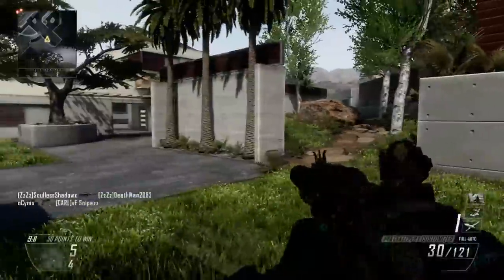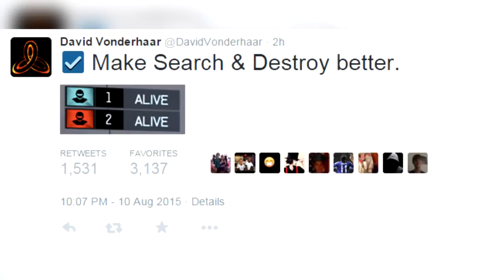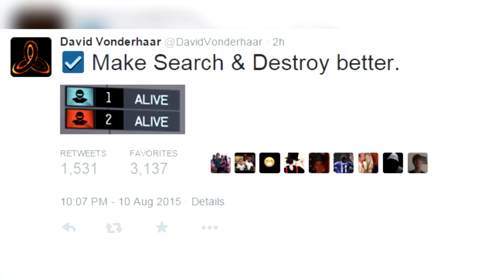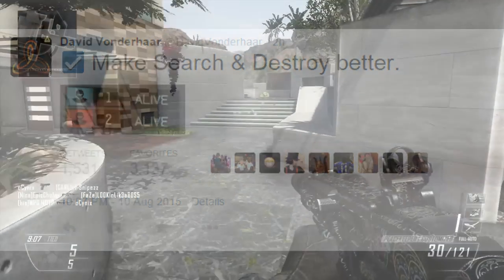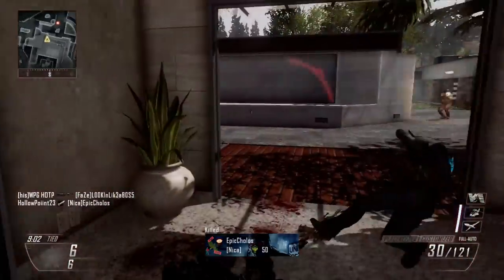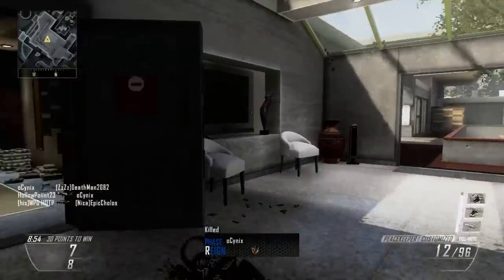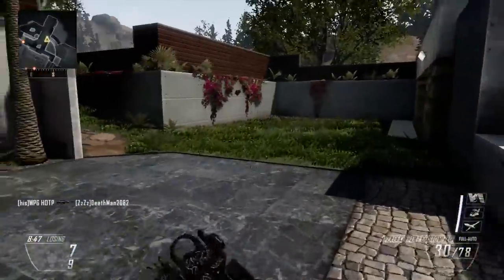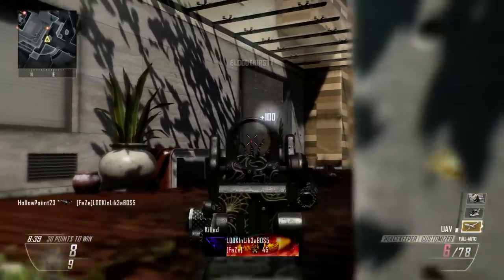COD BO3: NEW Multiplayer Feature! | Search & Destroy Multiplayer Add On | COD Black Ops 3 S&D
COD BO3: NEW Multiplayer Feature! | Search & Destroy Multiplayer Add On | COD Black Ops 3 S&D is being tweaked a little bit with a new feature which allows you to know on screen how many enemies are on the opposing team, and how many teammates you have on your team:)

About HollowPoiint

EVERYTHING I use to GAME:
▶Kontrol Freek:
▶SCUF Gaming:
6800 SW 40th St #282

♬ Music ♬
➞Title:
➞Artist: